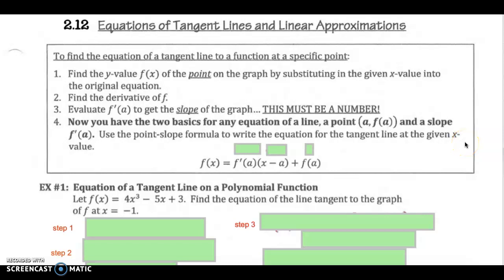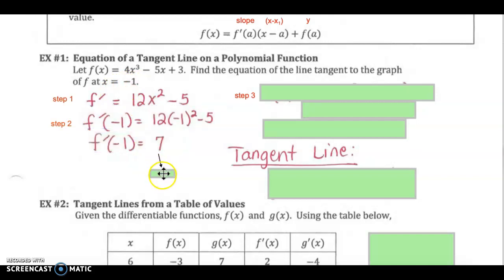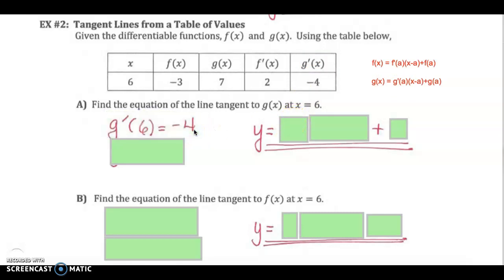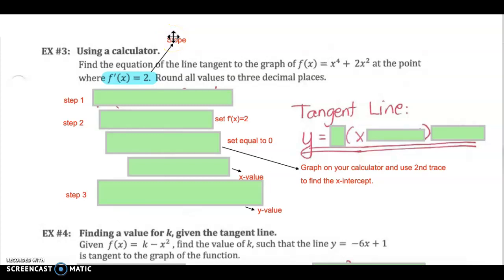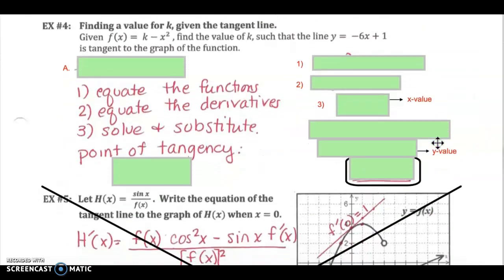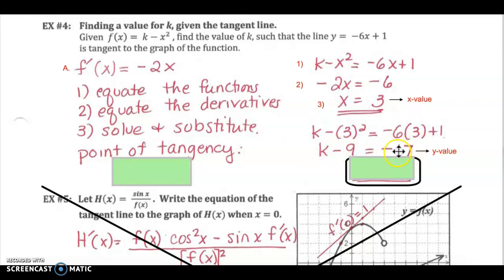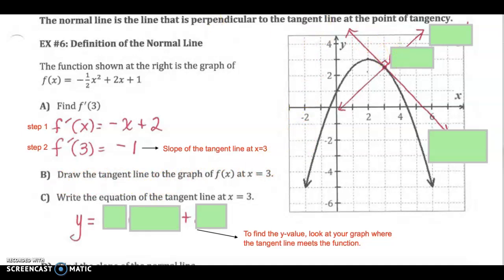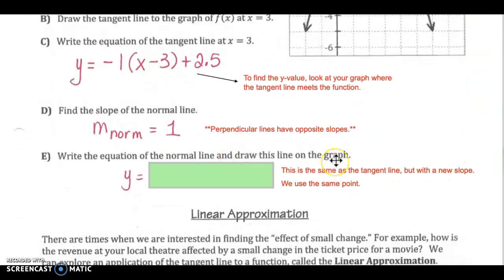2.2 Calculus Notes Part 1